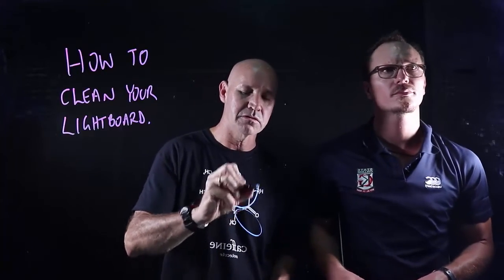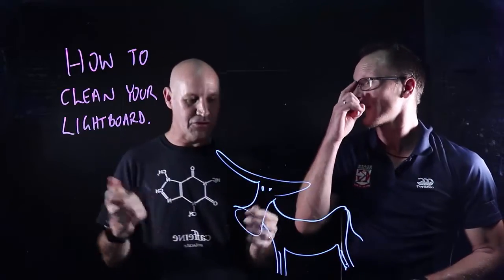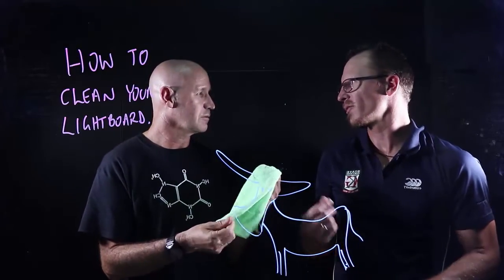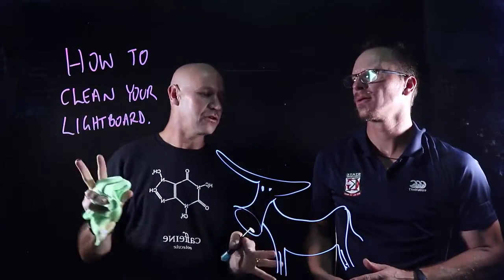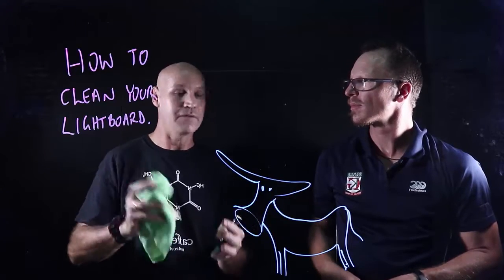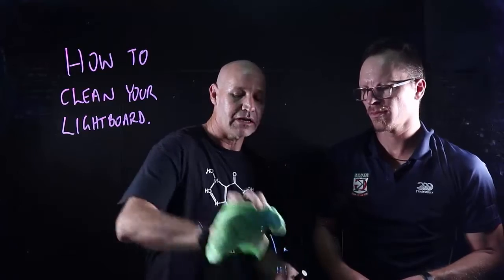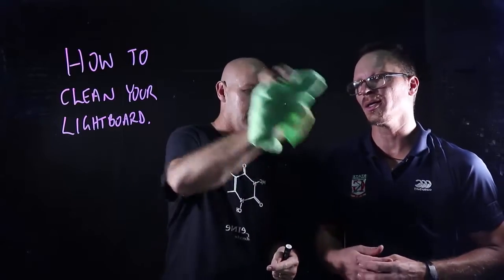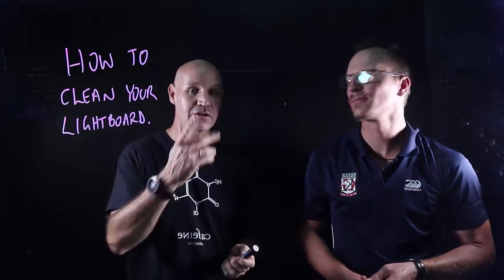Lightboard tip- how to clean the lightboard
The best product to use to clean the lightboard is paper towel.